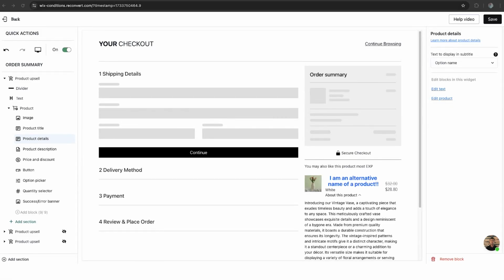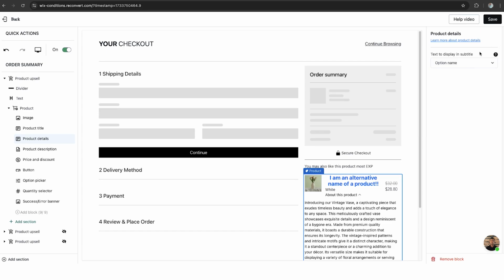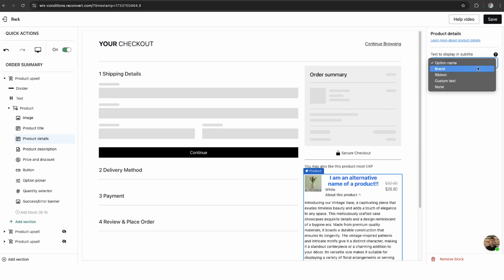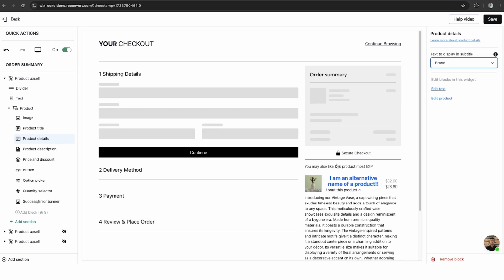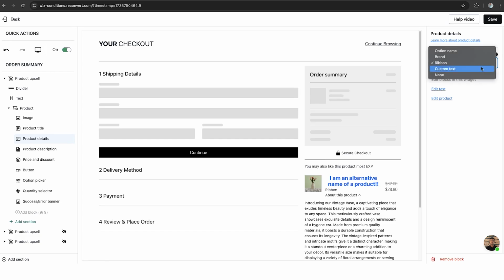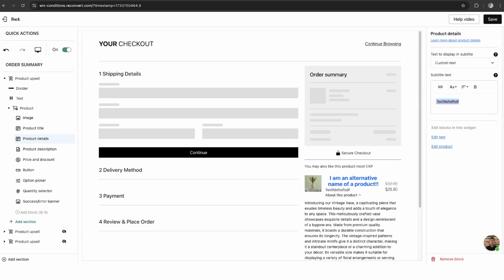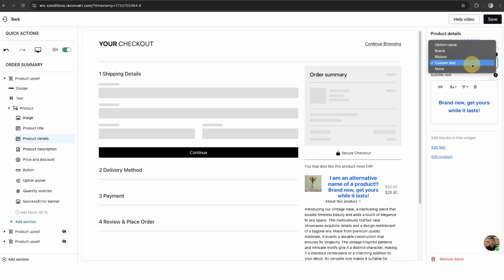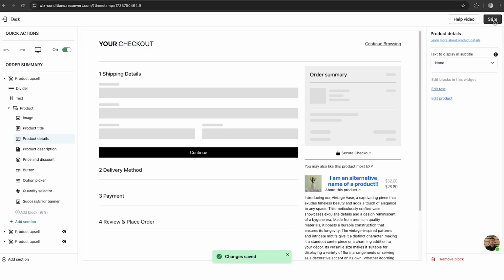How to use the product details block in Upsell.com | App Blocks | Wix